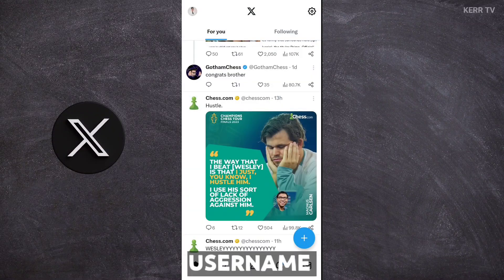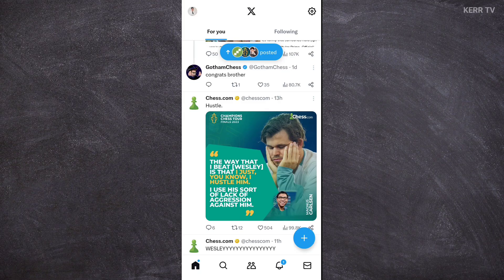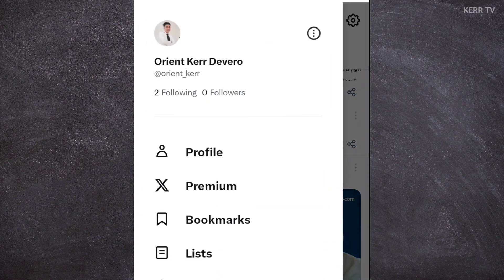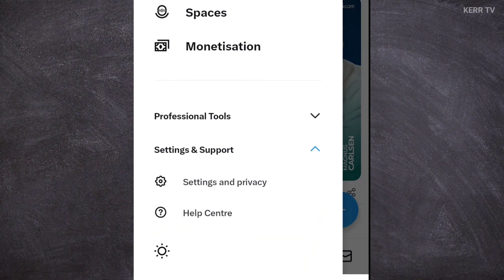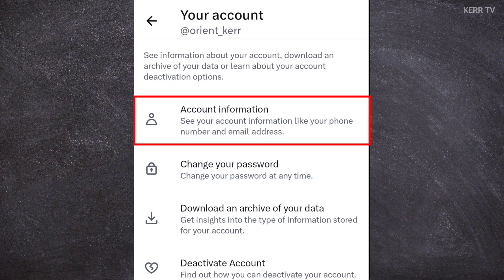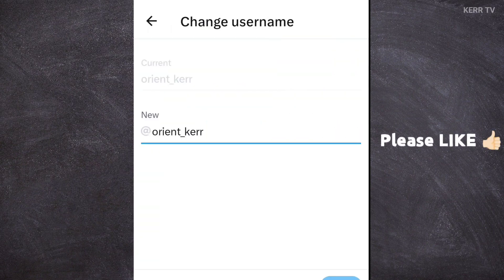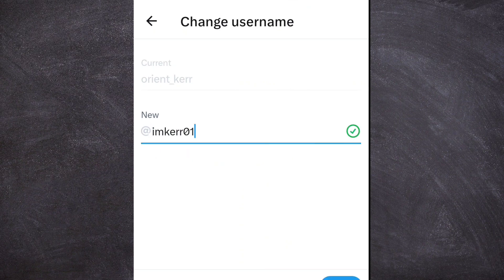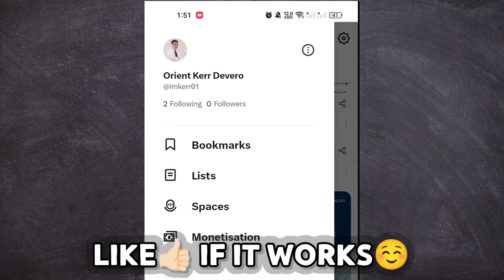How to Change Your Username on X (2025 Update)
Step by step tutorial on how to change the Username of your X account.